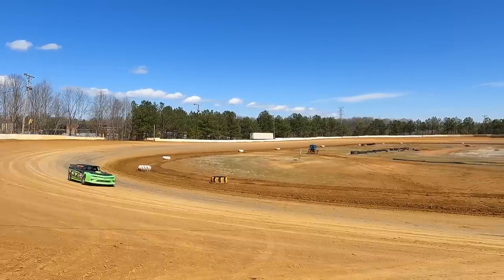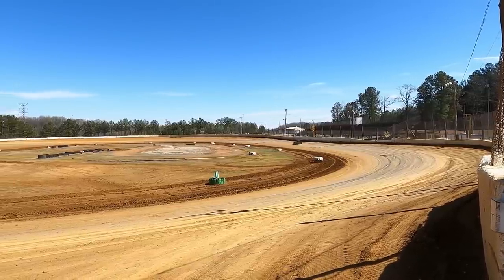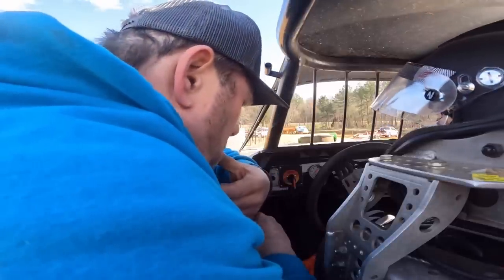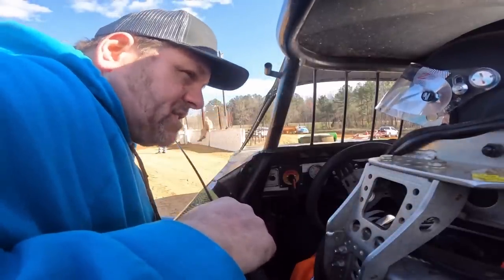Rachel's First Time Ever On Dirt Race Track Learning to Drive a Street Stock and Hit Skidder Tires!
Rachel finally made it to a Racetrack with the leaf spring camaro. This is her first time ever on a race track as a rookie learning how to drive the street stock race car and she did great. Before it was over she got too brave and took out a skidder tire!
Dirt Race Life is all about grass roots Dirt Track Racing both the technical how to and the at track action with us focusing on Street Stock Racing like CRUSA SS, Factory Stock, Pure Street, Stock, Etc.